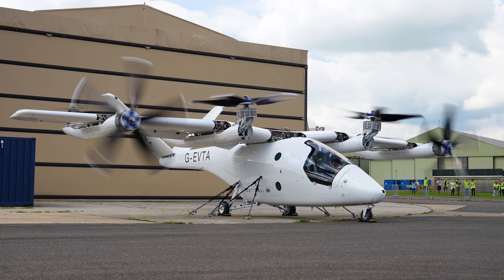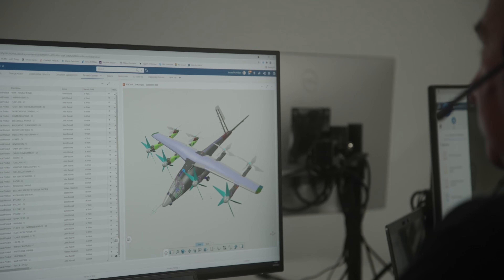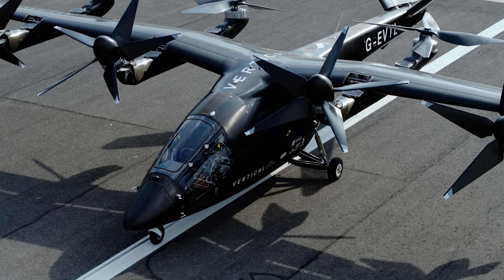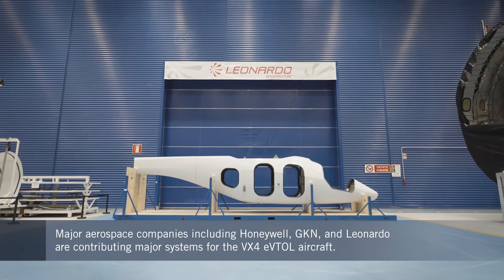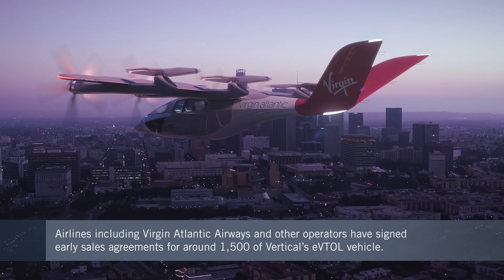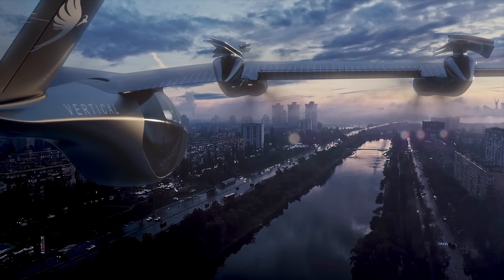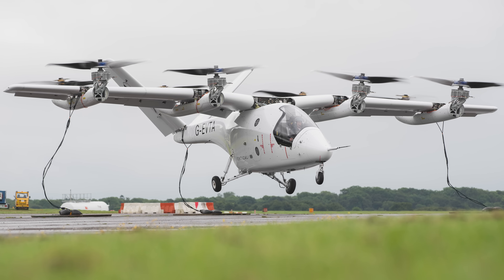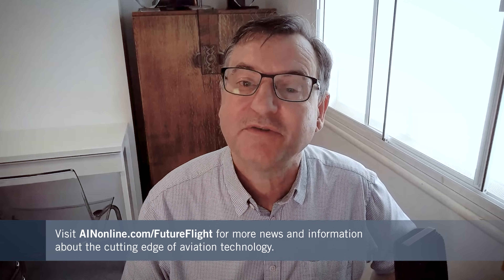Vertical Aerospace Starts Next Stage of Flight Testing For Its VX4 eVTOL Aircraft – FutureFlight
The UK company has been working hard with leading aerospace partners including Honeywell, GKN and Leonardo to develop a four-passenger eVTOL aircraft that could operate on routes of up to around 100 miles. It recently started test flights with a second prototype that features more advanced technology as it prepares to deliver the aircraft to operators such as Virgin Atlantic, American Airlines, Japan Airlines, and Bristow.